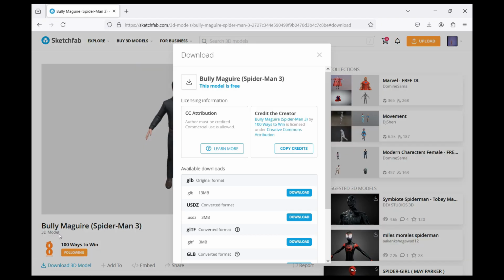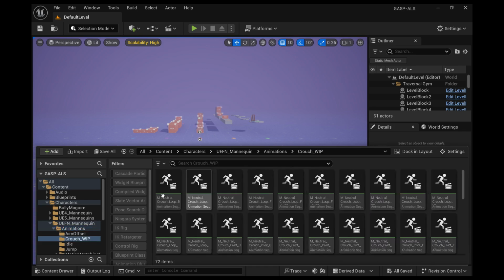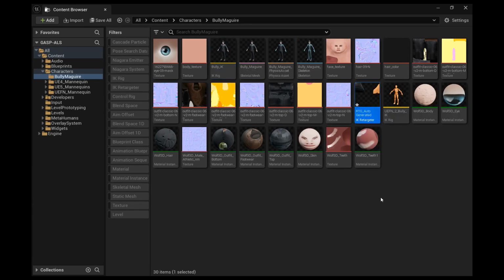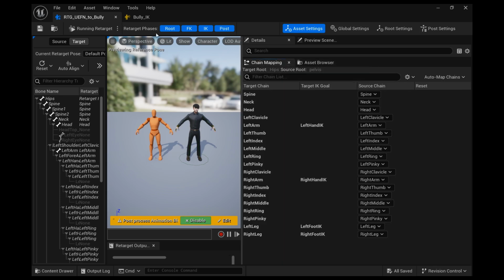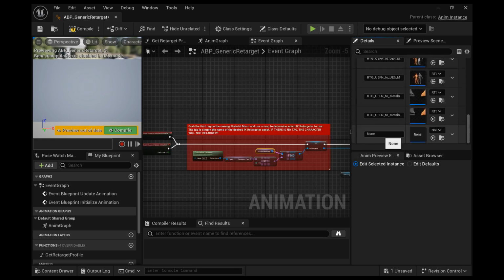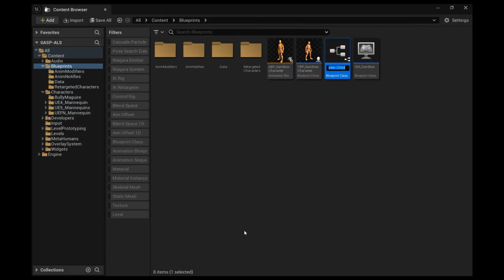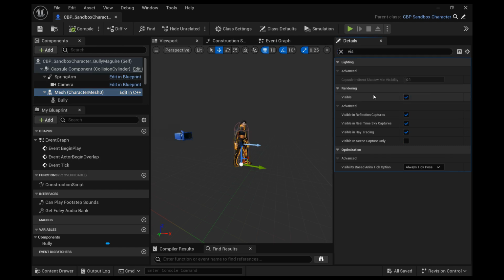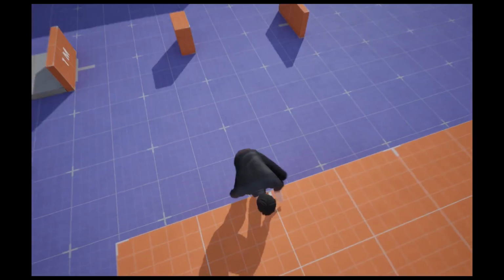Unreal Engine 5.4: Import Custom Character (Bully Maguire) and retarget to the Sandbox Character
In this video I show how to import 100 Ways to Win's Bully Maguire mesh from sketchfab to Unreal Engine 5.4

by 100 Ways to Win  ( Great work! )